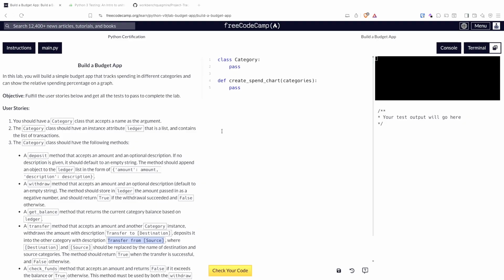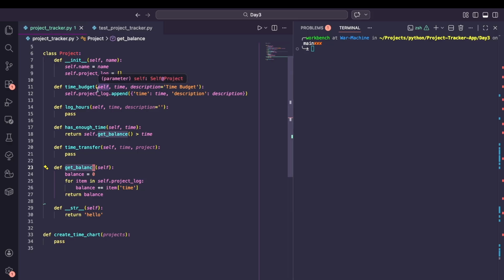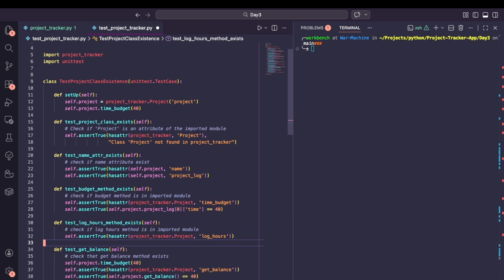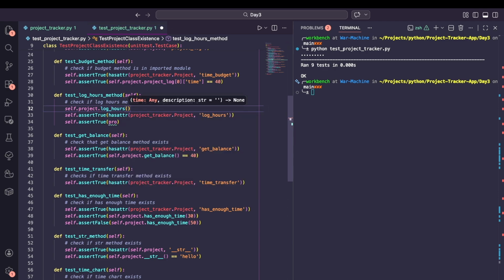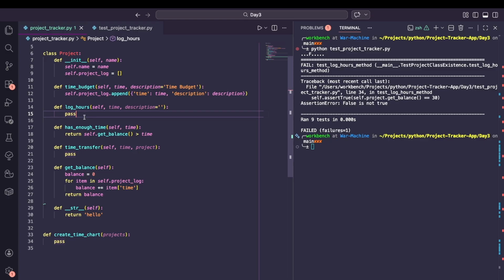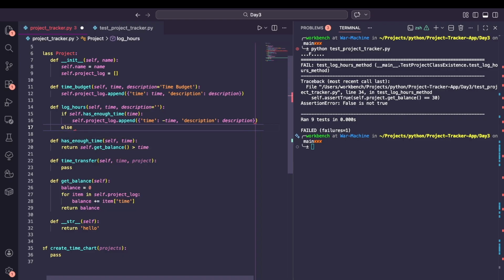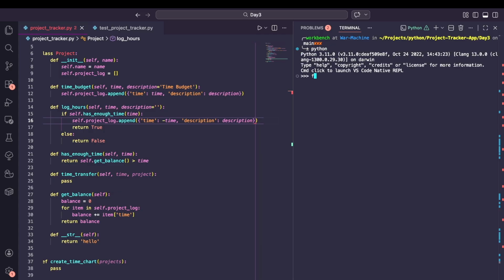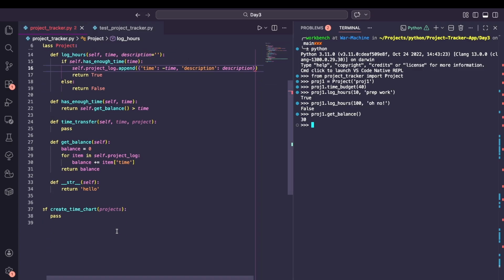Free Code Camp Python Certification - Day 50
Welcome to to day 50 of my series on the Free Code Camp Python Certification. Today we will finish the mock classes and objects certification project. We will layout the requirement and concept we will used based on the actual certification project.

We will be testing  and implementing the log_hours method.